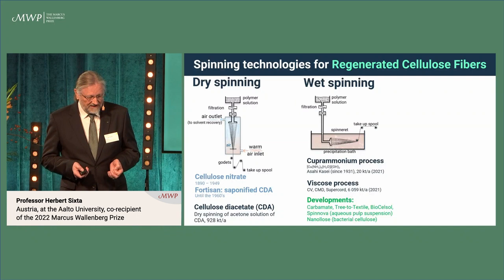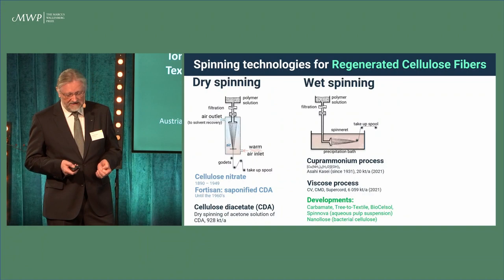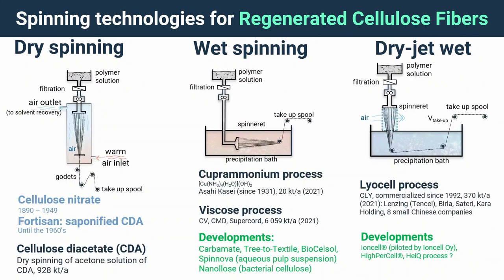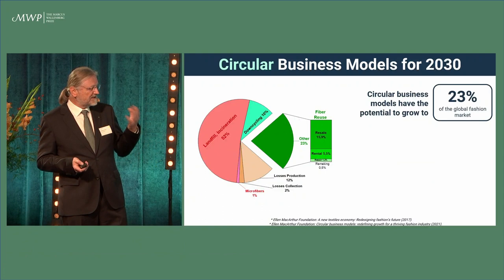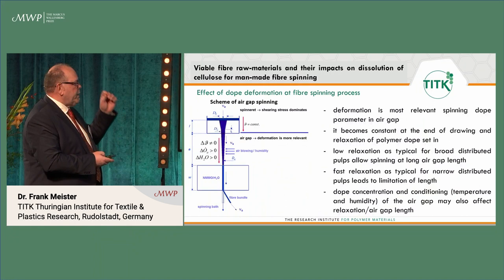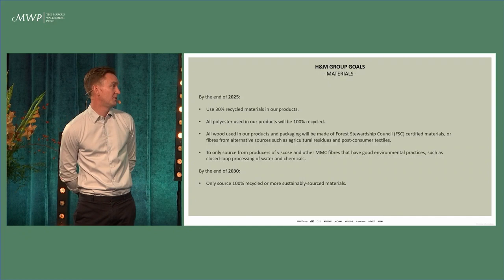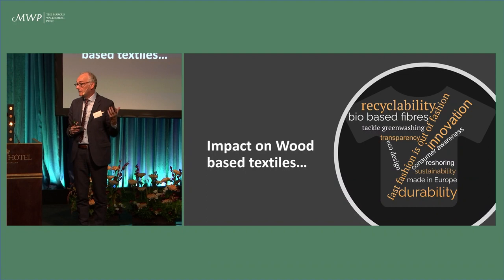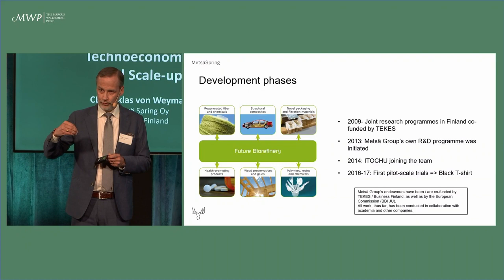MWP Symposium 2022 - Summary film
The Marcus Wallenberg Prize Symposium 2022 was held on October 11, 2022.

The 2022 Marcus Wallenberg Prize is awarded to Professor Ilkka Kilpeläinen and Professor Herbert Sixta for the development and use of novel ionic liquids to process wood biomass into high-performance textile fibres. The collaboration of the research teams led by Professor Kilpeläinen and Professor Sixta has resulted in the development of high-performance textile fibres based on different qualities of wood pulp. The innovation builds on the design and synthesis of novel superbase ionic liquids that enable efficient dissolution of wood pulp in high concentrations and at a viscosity suitable as spinning solution (dope). This spinning dope can then be spun into high quality regenerated cellulose fibres for the textile industry.

AGENDA
Moderator: Prof. Orlando Rojas, Member of the Prize Selection Committee, Univ. of British Columbia, Vancouver, Canada

Welcome and Opening Remarks
Mr. Marcus Wallenberg, Chairman of the Marcus Wallenberg Foundation

Ioncell and Its Possible Place in the Textile Industry Given the Particular Challenges of Climate Change
Prof. Herbert Sixta, Austria, co-recipient of the 2022 Marcus Wallenberg Prize, Aalto University, Helsinki, Finland

Viable Fibre Raw-materials and Their Impacts on Dissolution of Cellulose for Man-made Fibre Spinning
Dr. Frank Meister, TITK, Thuringian Institute for Textile and Plastics Research, Rudolstadt, Germany

Announcement of Winner of the Young Researchers’ 3MT presentations
Prof. Joris Van Acker, Member of the Prize Selection Committee, Ghent University, Belgium

H&M Group Circular Innovation Lab – Future Material Need in the Textile Industry
Mr. Martin Ekenbark, Lead – Circular Innovation Lab, H&M Group, Stockholm, Sweden

The New EU Textiles Strategy and Its Impact on Wood-based Textiles
Director Dirk Vantyghem, EURATEX, Brussels, Belgium

Technoeconomics and Scale-up
CEO Niklas von Weymarn, Metsä Spring Oy, Helsinki, Finland

Laureates and Speakers interact with the audience